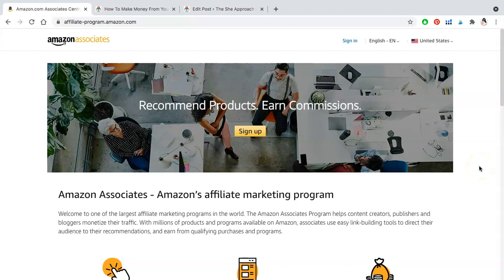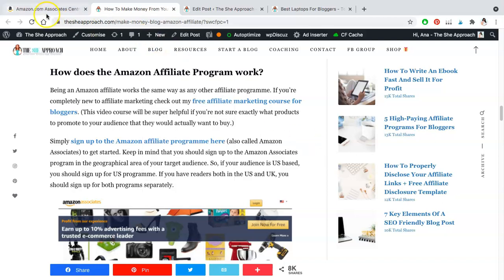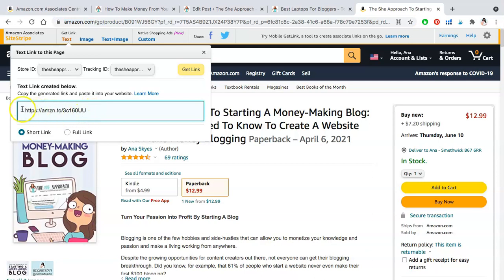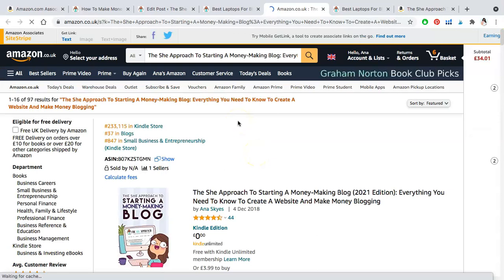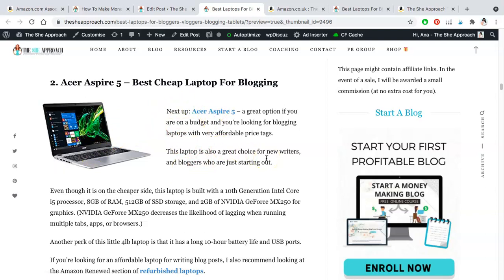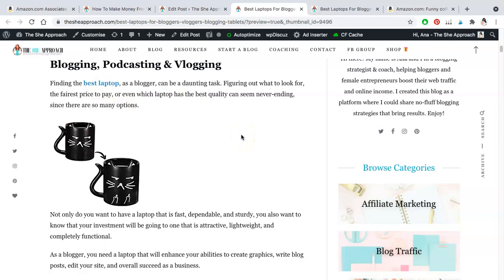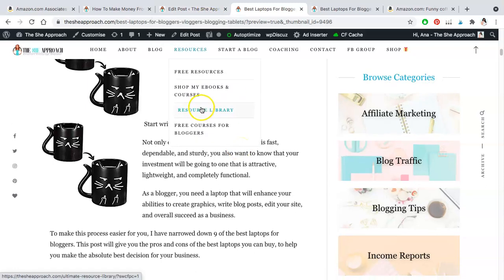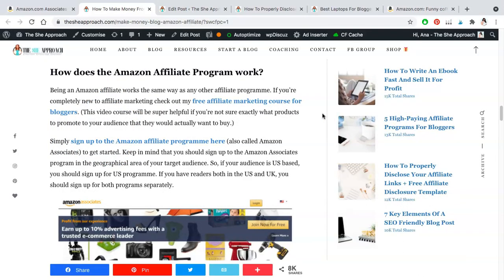How to Add Amazon Affiliate Links and Product Images To A Wordpress Blog in 2024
Step by step tutorial on how to insert Amazon Associates links and images to a WordPress site, earn an affiliate commission, and use the Amazon Site Stripe correctly.

• Shopify: Create your own shop. Bring your ideas to life for $1/month ➝

This video is about:
how to add amazon associates link to Wordpress
Amazon affiliate video tutorial for blogger
make money blogging through affiliate marketing